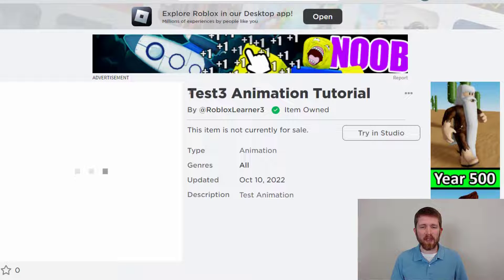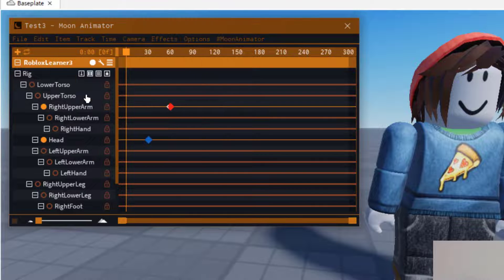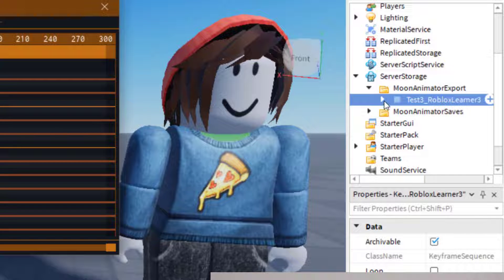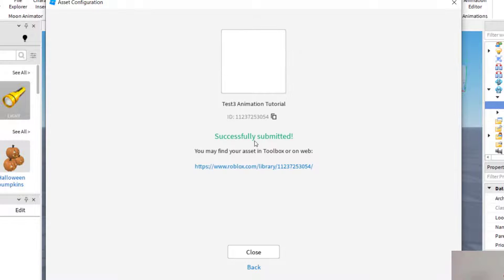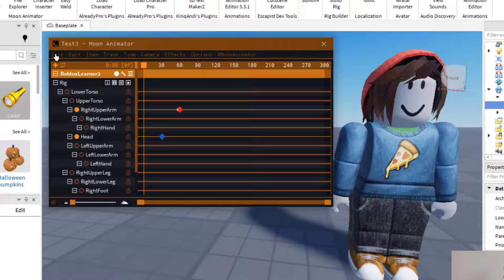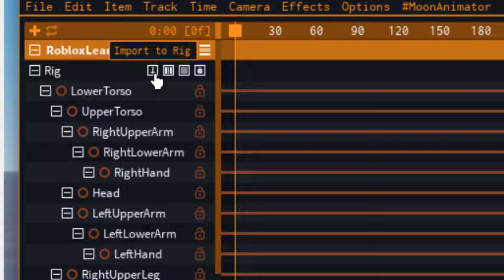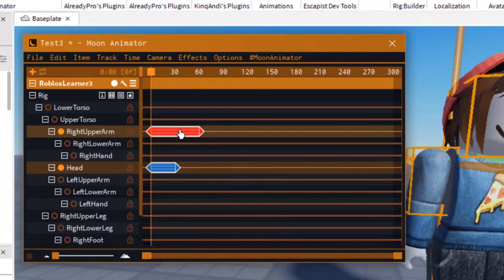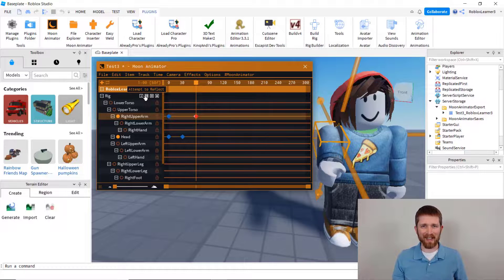Moon Animator 2 How to EXPORT ANIMATIONS Roblox Studio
Free Animation Mini-Course:  Link coming soon!

Roblox Studio how to export animation in Moon Aimator 2 tutorial.  Learn how to export animations so that you can use them again for your Roblox games.

Roblox Studio is the building and scripting tool of Roblox and is free to use.  It provides you with the tools needed to create games that you can play.  All aspiring game developers can use the Roblox Studio and I love showing you how you can create your own games.  I hope you enjoyed this tutorial on how to export in Moon Animator 2.

Best,